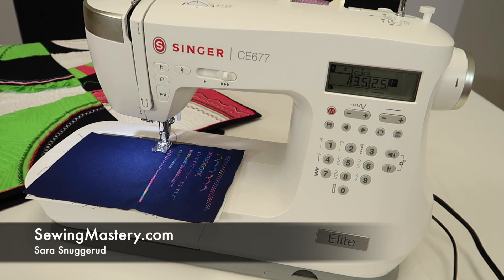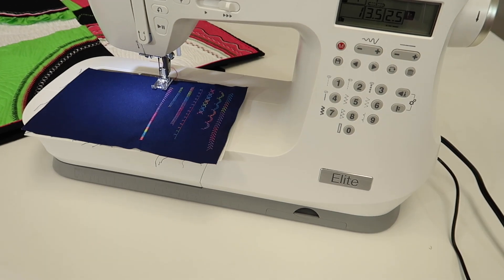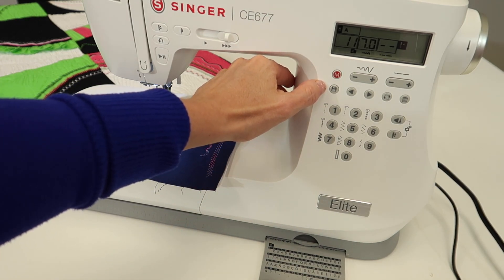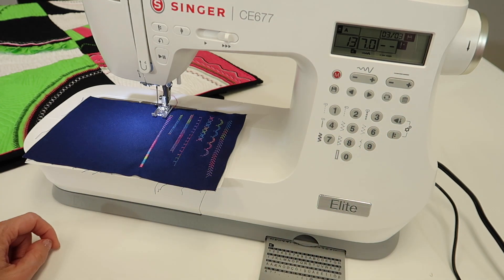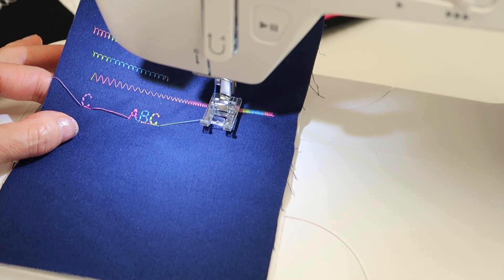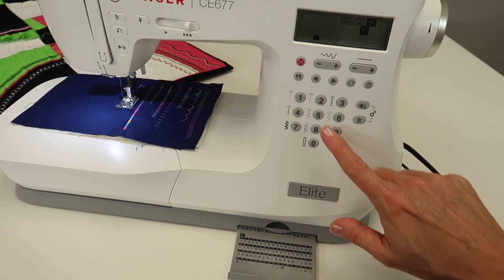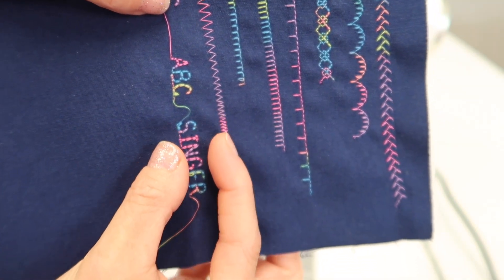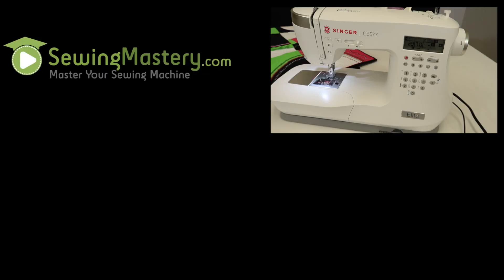Singer Elite CE677 How to Program Alphabets to the Memory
Learn how correctly enter alphabets into the memory on a Singer Elite CE677 sewing machine.  Binge-watch all the FREE video tutorials on the Singer Elite CE677 sewing machine